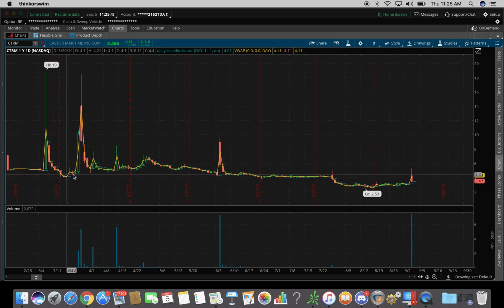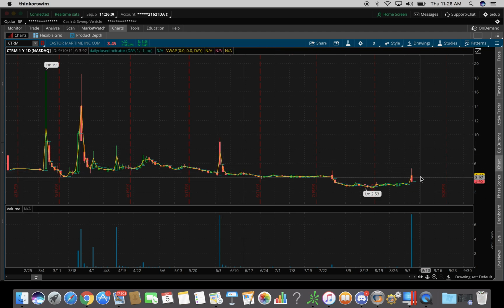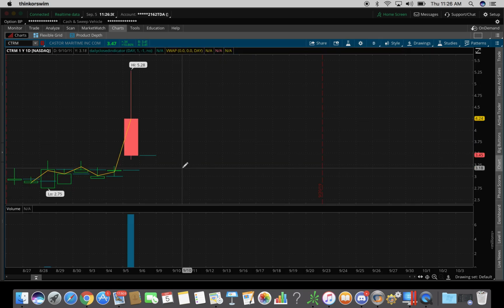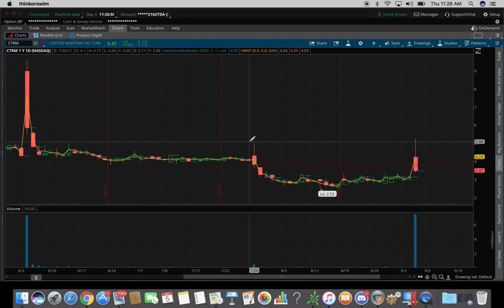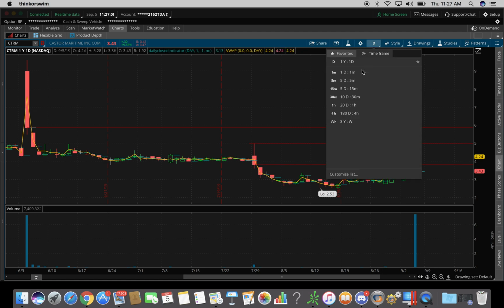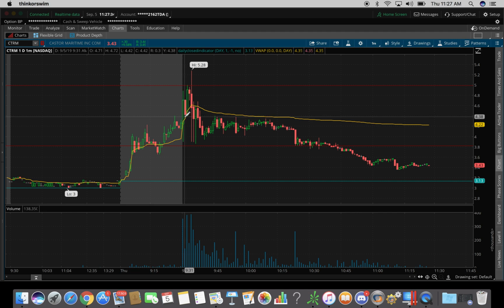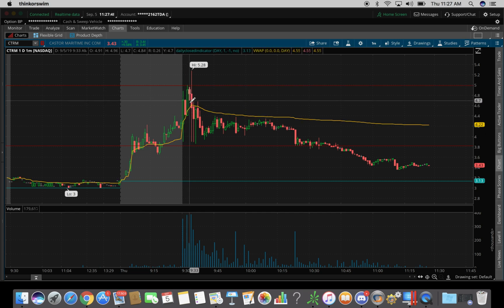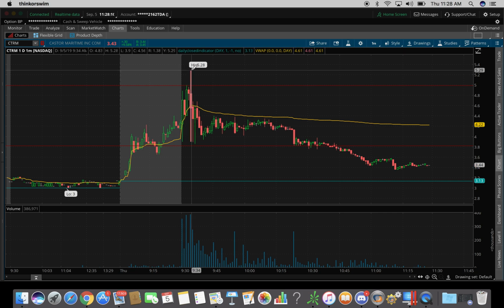$CTRM RECAP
breaking down $CTRM VWAP trade